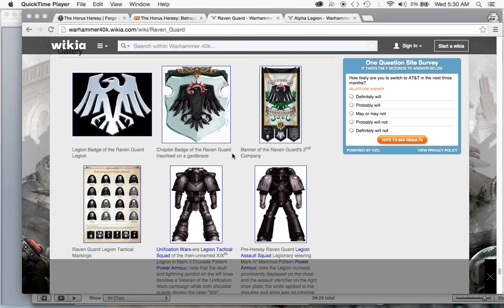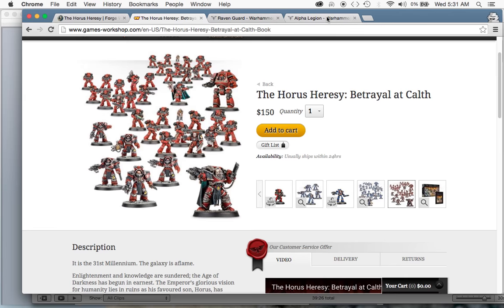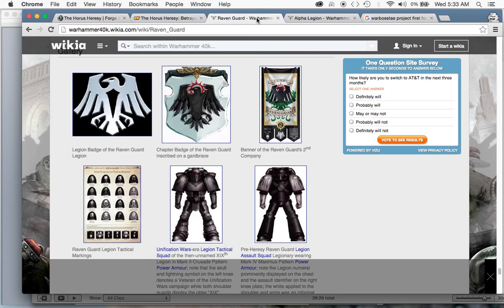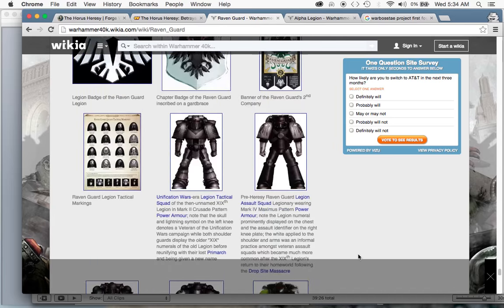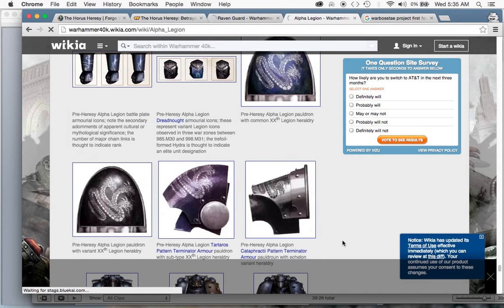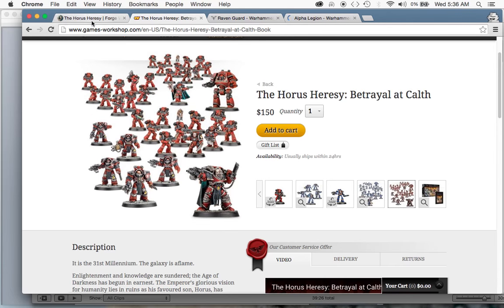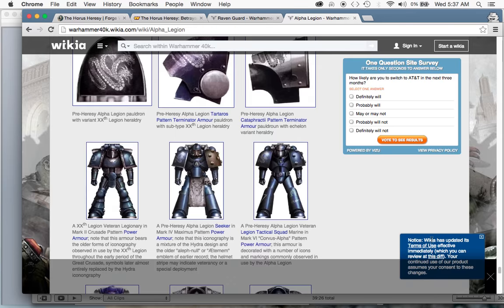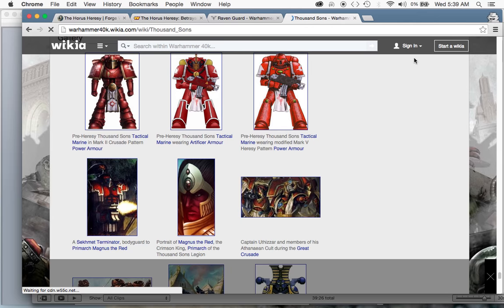IDICBeer's 2016 New Year Painting Challenge - INTRO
Raven Guard Taetorial and Alpha Legion Taetorial!